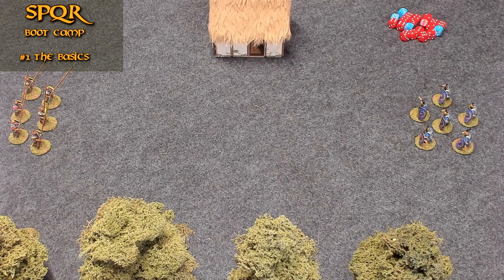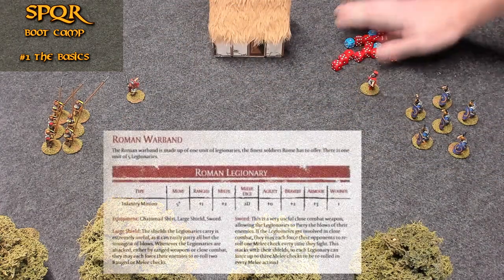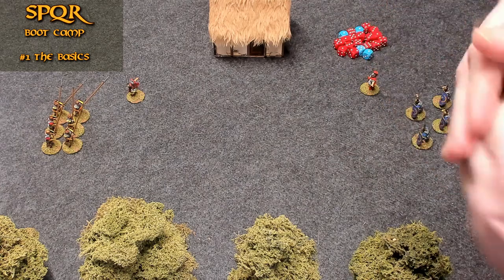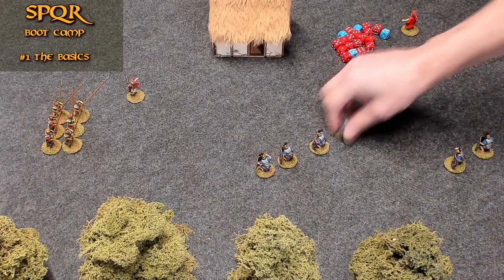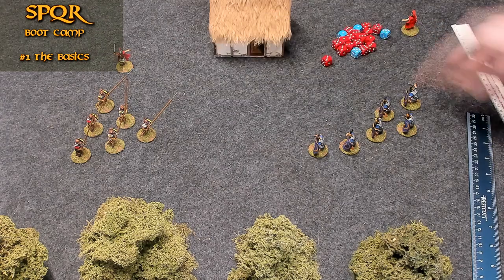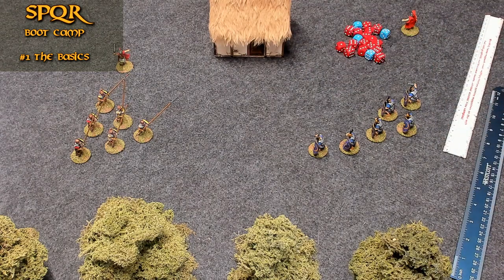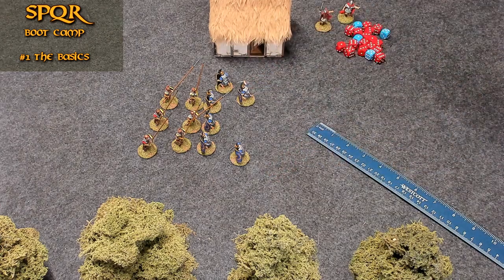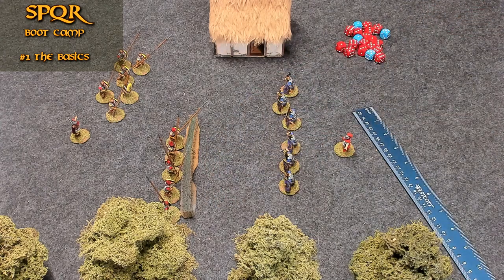SPQR ☺ Boot Camp ☺ #1 The Basics